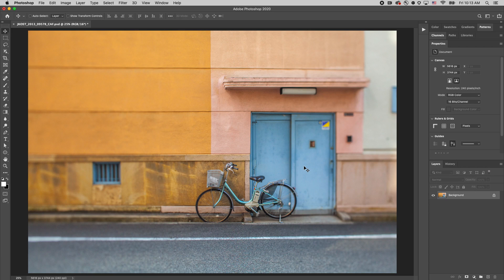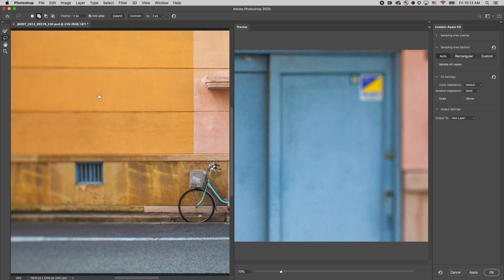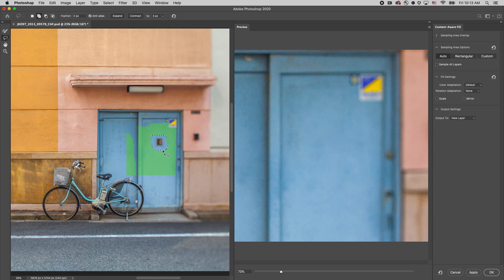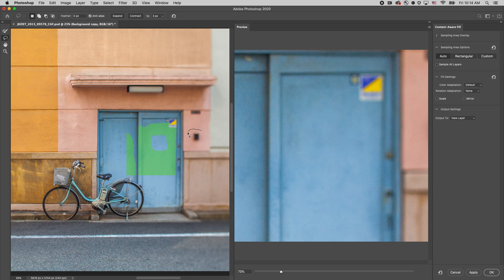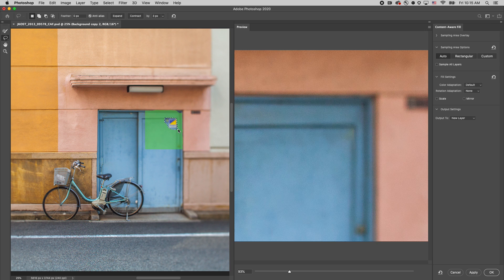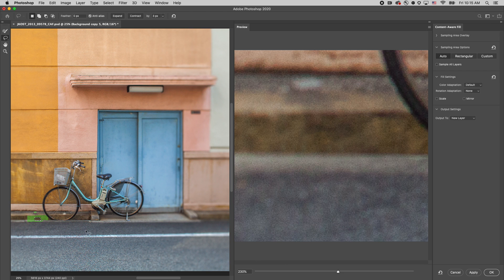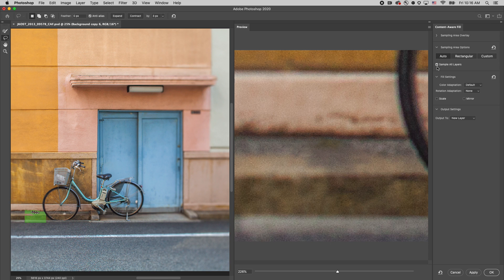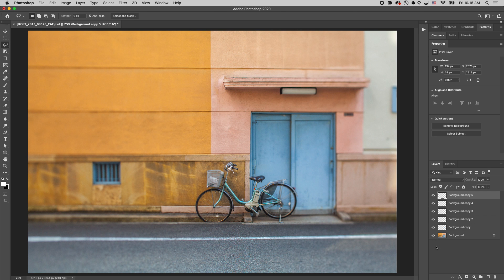Photoshop Content Aware Fill Update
This video demonstrates two nenhancements made to the Content Aware Fill Workspace in Photoshop v21.1